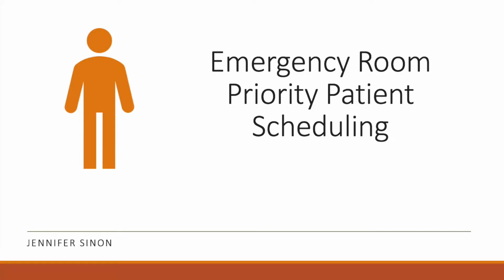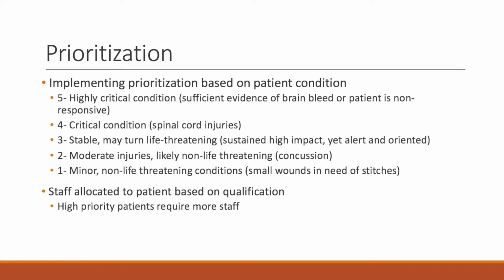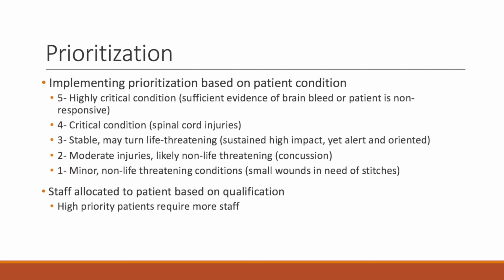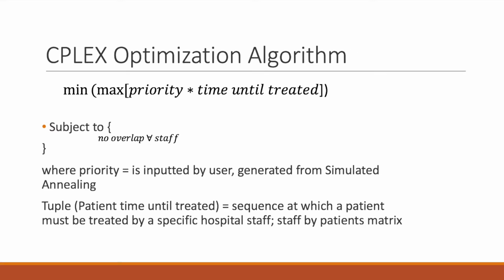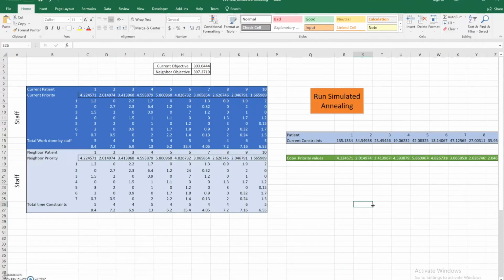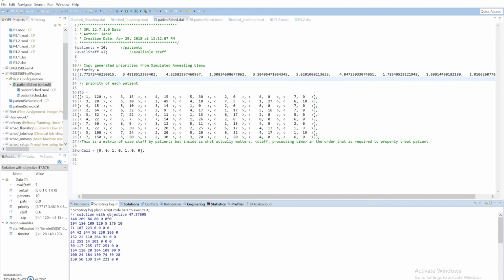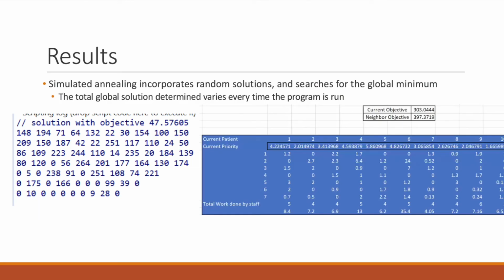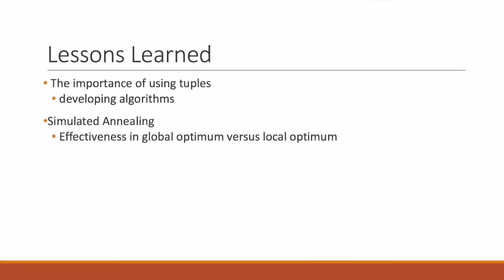Staff Allocation Optimization in an Emergency Room During Influx of Patients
ENGI 350-Final Project Video
Jennifer Sinon